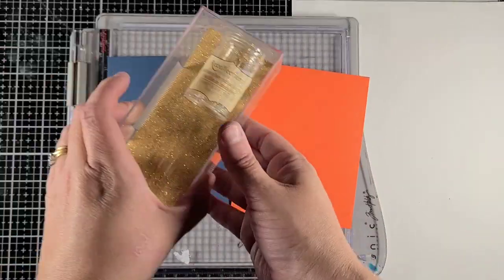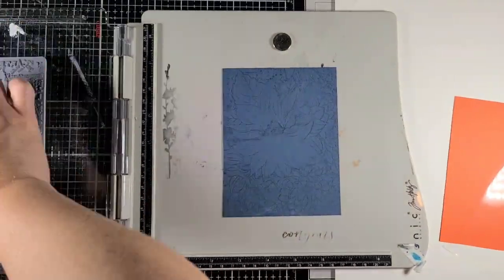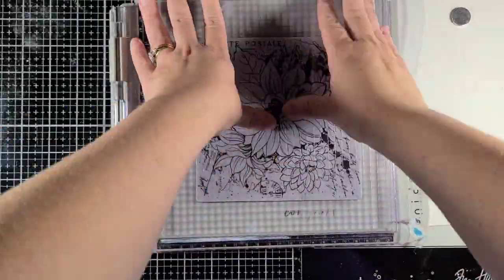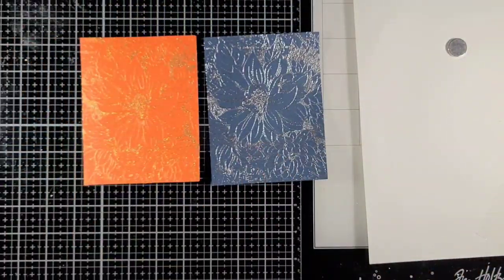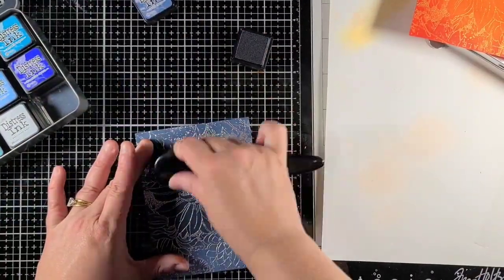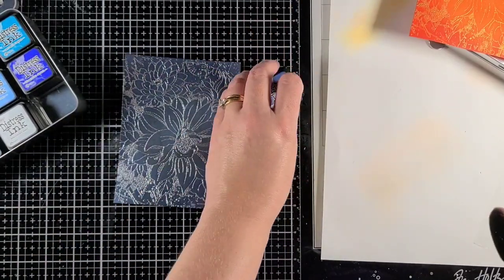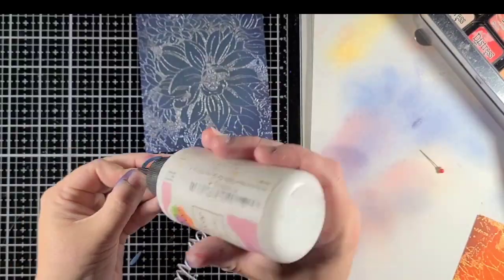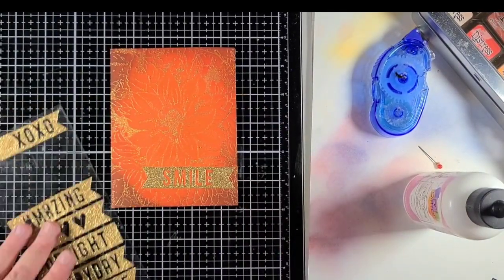Team Tiny Case The Designer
Hello everyone. Welcome to Team Tiny Video Hop for September. This month our theme is CASE YOUR FELLOW CRAFTER. Team Tiny is a group of smaller youtube craft channels that come together to support one another By watching the videos, liking the videos, commenting on the videos, subscribing and sharing helps youtube promote videos like mine and all the other crafters participating in this video hop. You can find all of the participants by following teamtinycase.